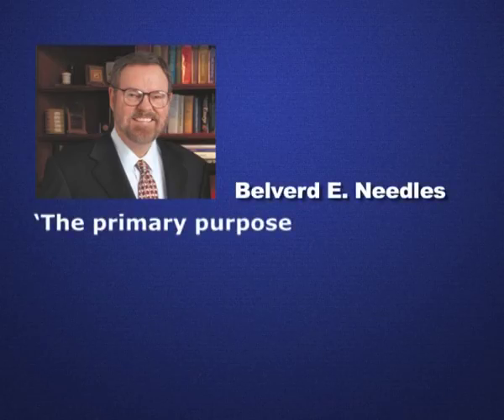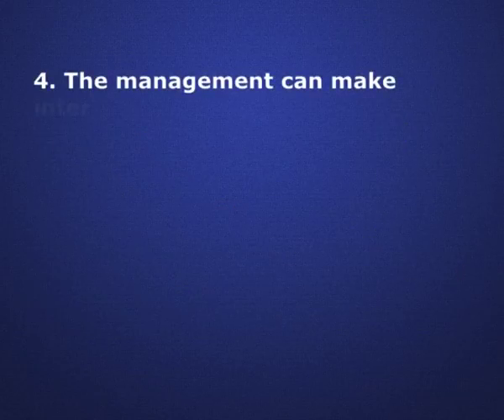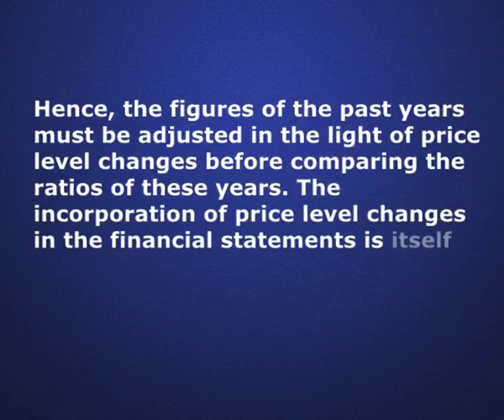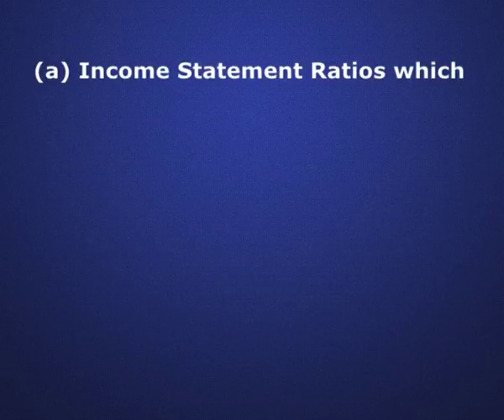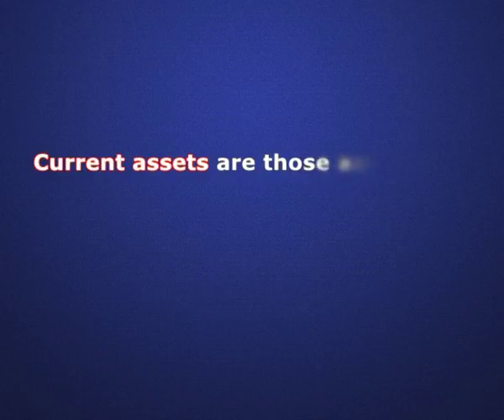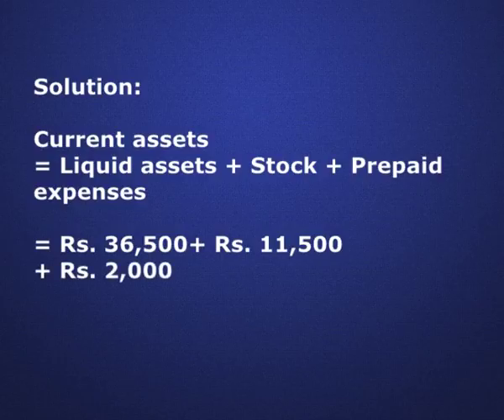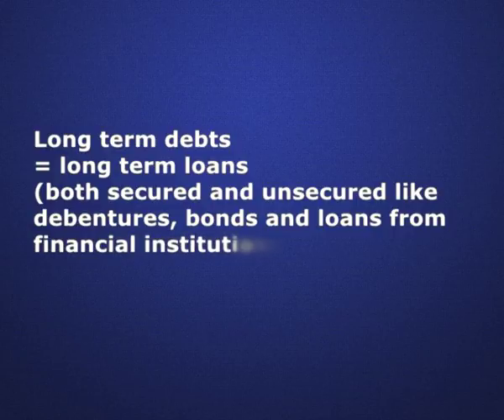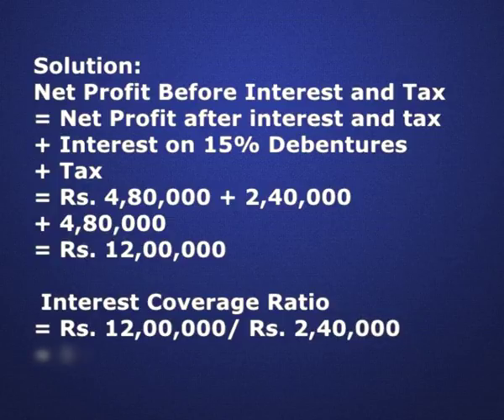Ratio Analysis (Part-1)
Subject: B.B.S
Course Name: 2.Financial Accounting